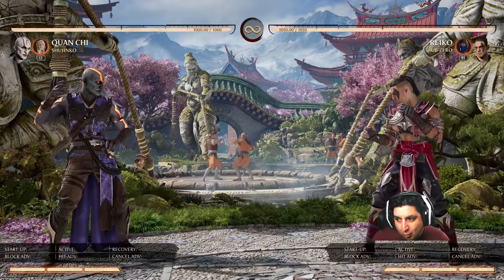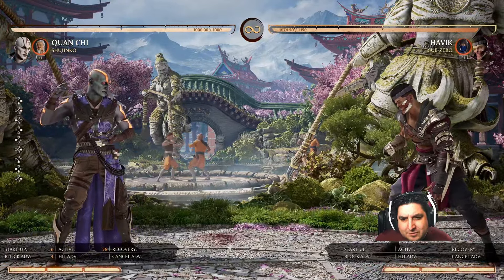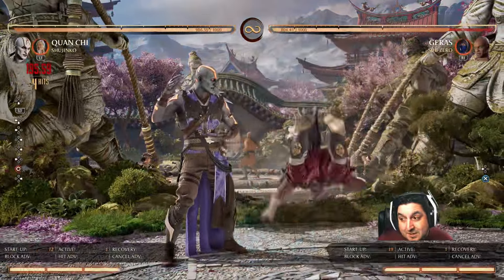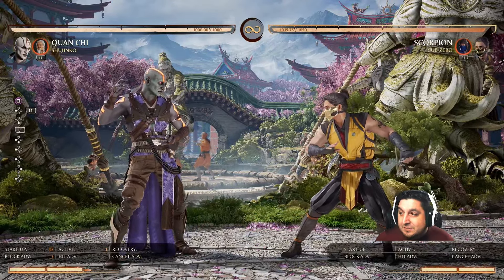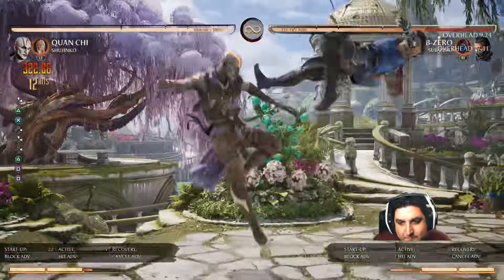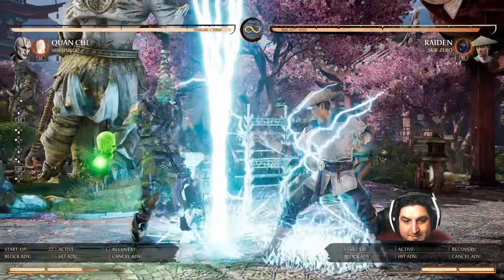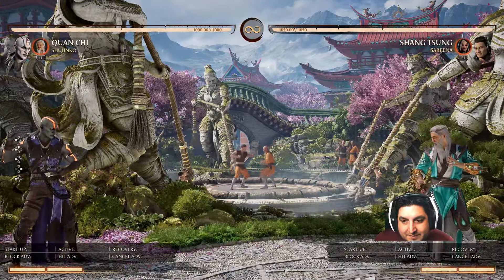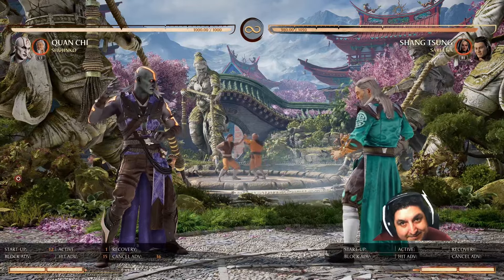"Shujinko/Quan Chi With The Sauce!" Setups, Zoning and More!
this team is a lot of fun and very creative! Have you used Shujinko much yourself?